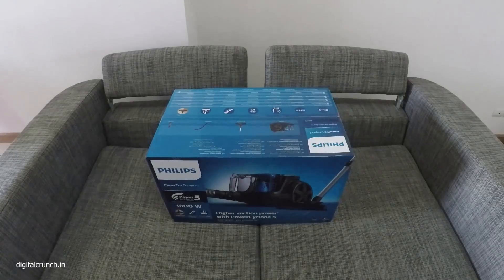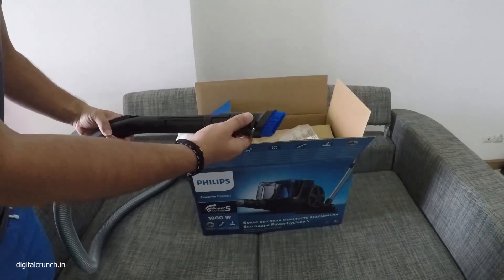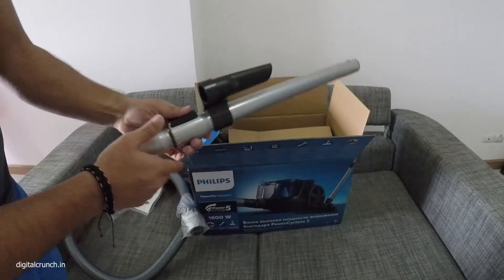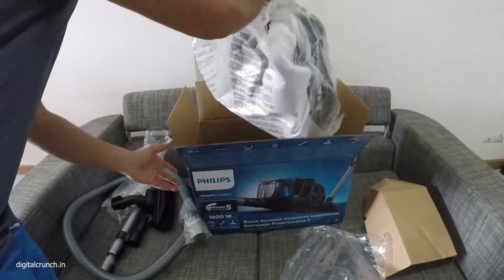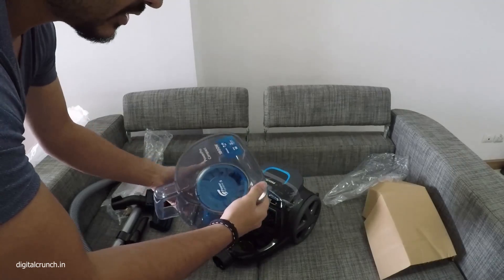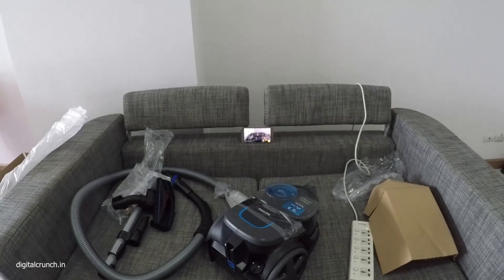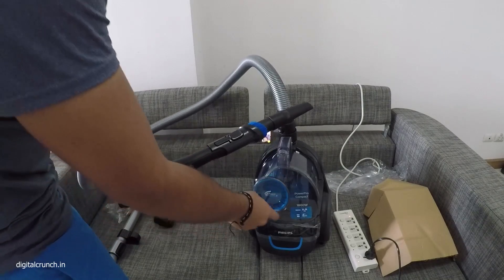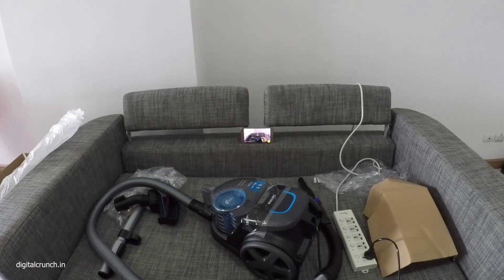Philips power pro compact bag-less vacuum cleaner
It is a compact smart vacuum cleaner from Philips. I bought it from lazada thailand at 2688 THB. In Flipkart India, its price is ₹9,190.

Model Number : FC9352/01